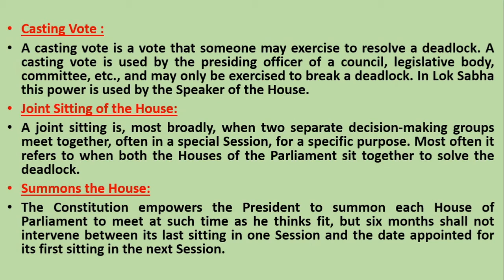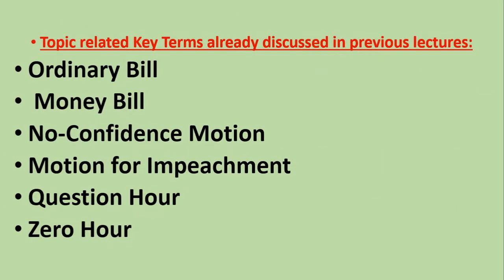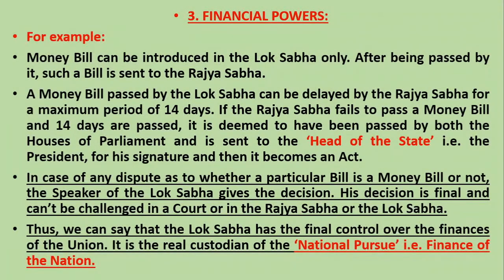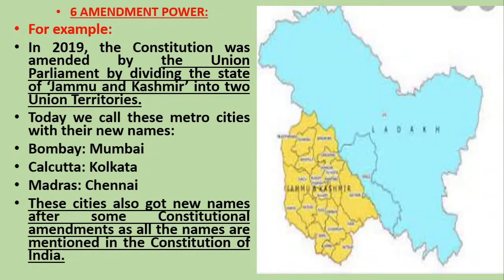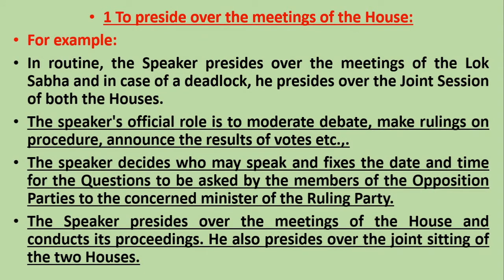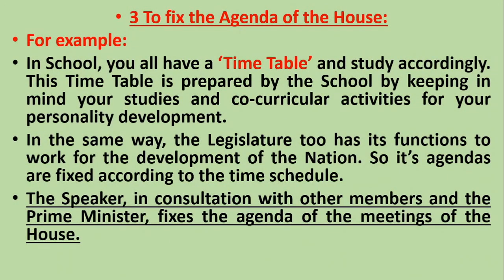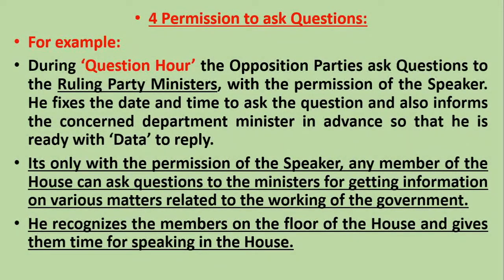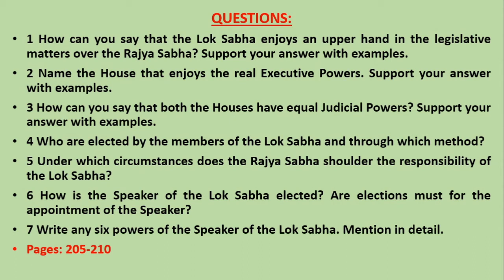Powers & Function of Lok Sabha & Speaker of Lok Sabha|Class 12|Political Science|Holy Heart Schools